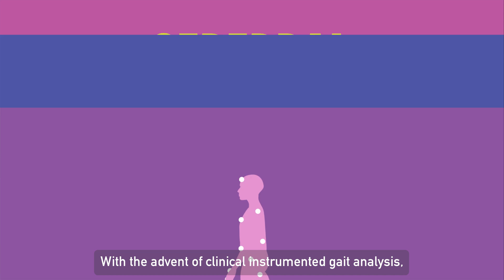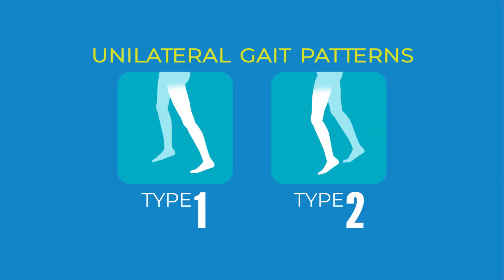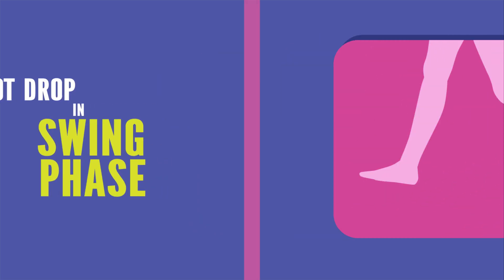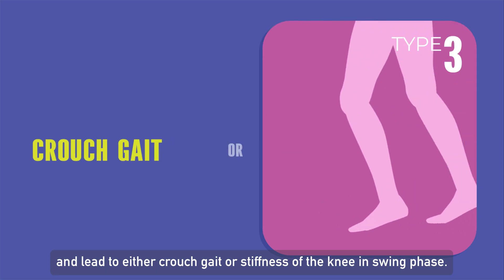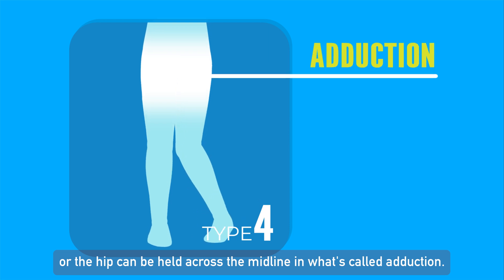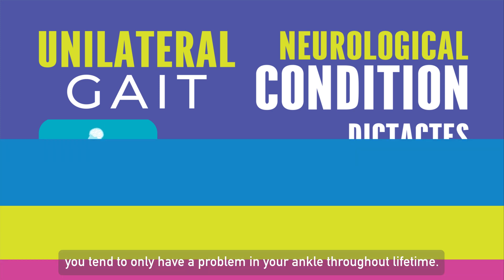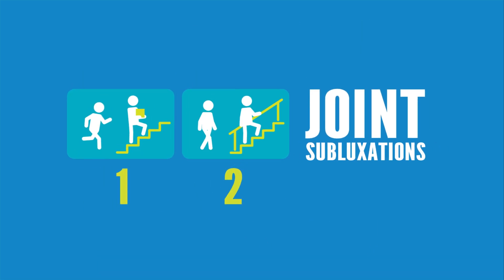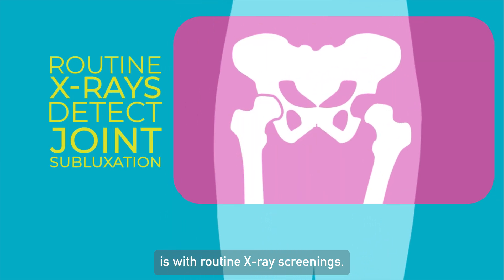Why Do Gait Patterns Matter? Learn More Unilateral Gait/Hemiplegia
Dr. Tom Novacheck, Gillette Children's, describes the characteristics of the 4 types of unilateral, otherwise known as hemiplegic gait, and how the use of clinical instrumented gait analysis can help with treatment decision making.